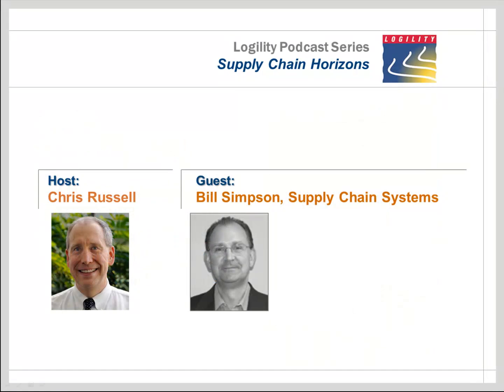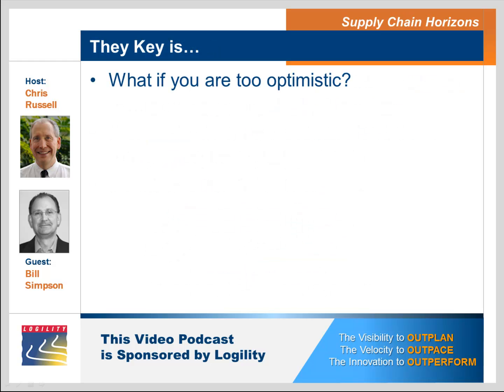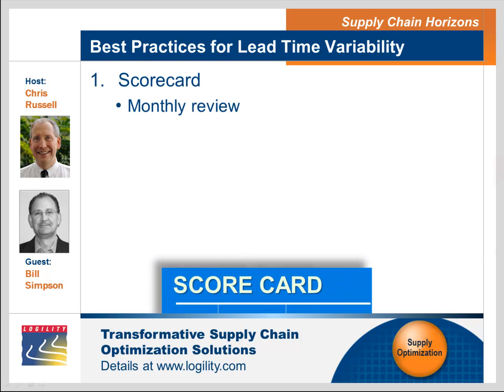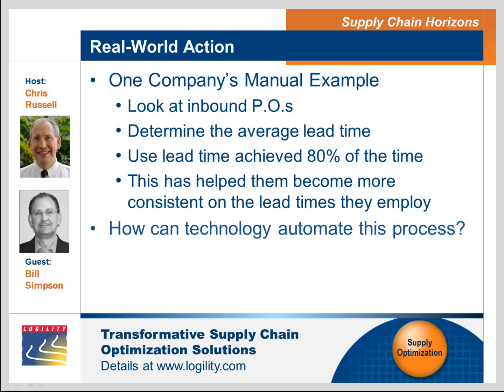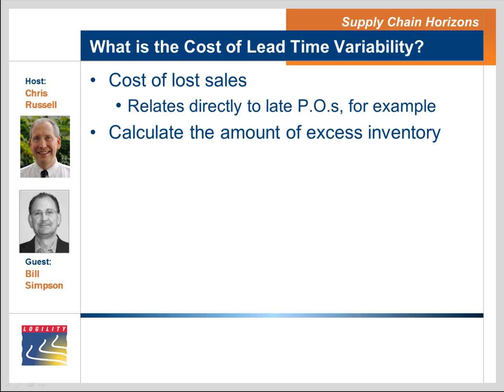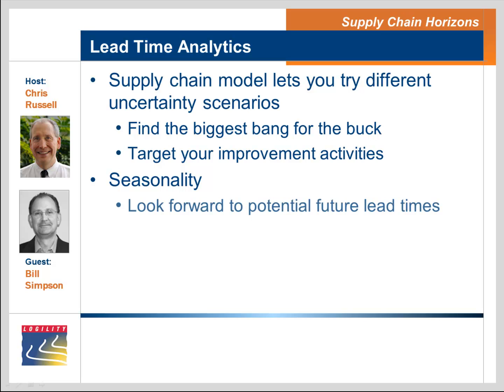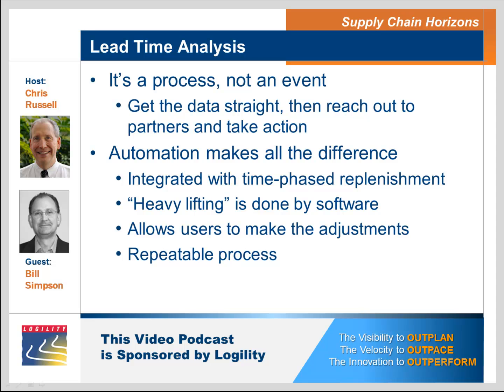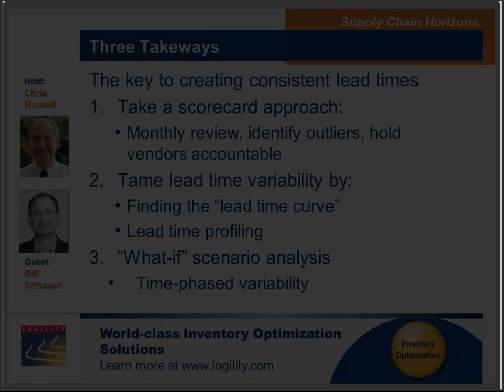Handling Lead Time Uncertainty for Supply Success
Chris Russell welcomes Bill Simpson of Supply Chain Systems to discuss best practices in meeting lead time variability head on.

Santa Clara-based Intel is the largest semiconductor manufacturer in the world. Operations Research Engineers Toby Norwood and Brian Wieland describe how its capital-intensive manufacturing process dictates a high utilization supply chain with inventory pushed through the wafer fabrication process meeting demand pull on the customer side. Optimizing inventory is crucial, since short life-cycle high tech products reward outstanding safety stock target setting.

Logility multi-echelon supply chain inventory optimization allows Intel to attack inconsistent customer service levels and high scrap rates while holding service levels at desired constraints. Customer service levels can also be varied by product and market segment.

Logility allows Intel to accurately characterize forecasting error and better predict future demand uncertainty, leading to a more effective inventory strategy. Logility’s user friendly solution lets the Intel team run inventory optimization analyses on a weekly basis on hundreds of SKUs at once, across multiple supply chain tiers and distribution points.